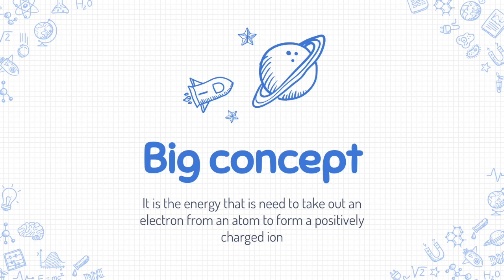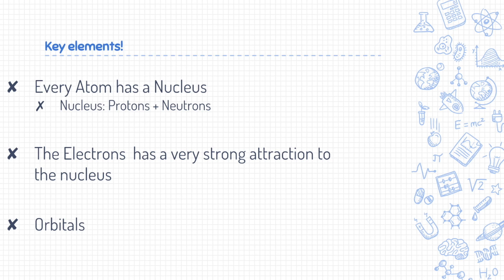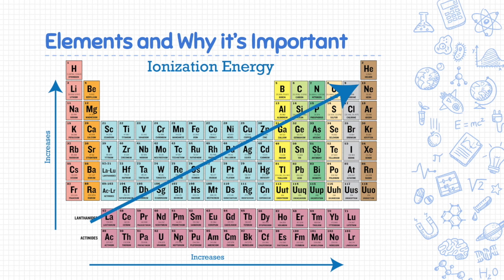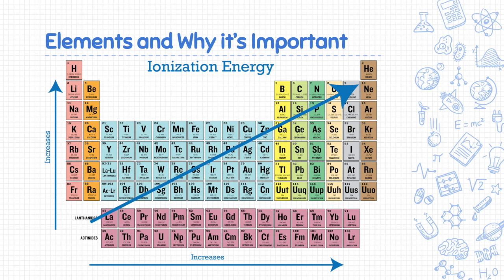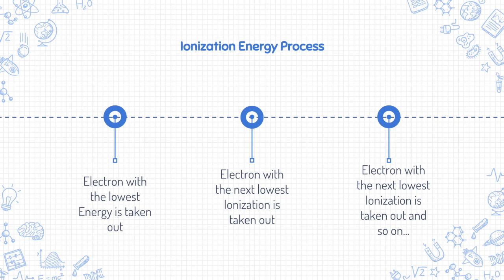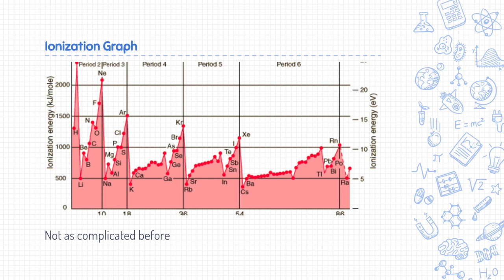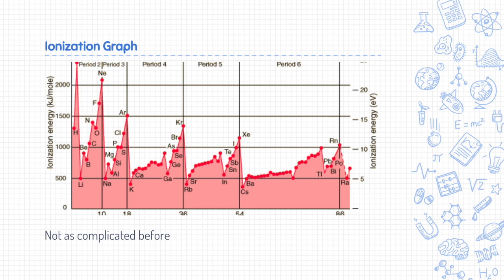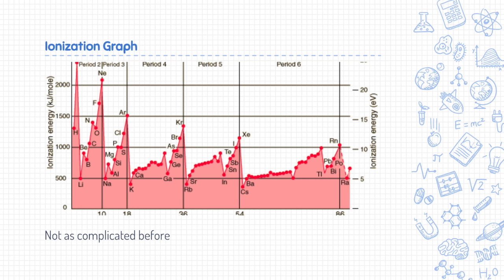Ionization Energy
Science is Fuuuuuun!!